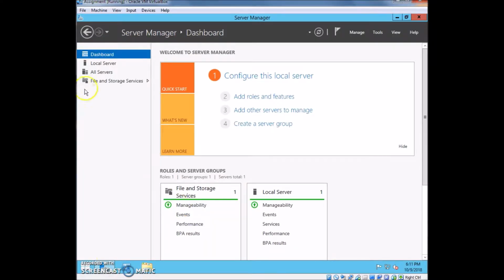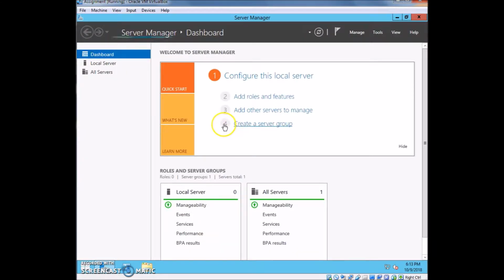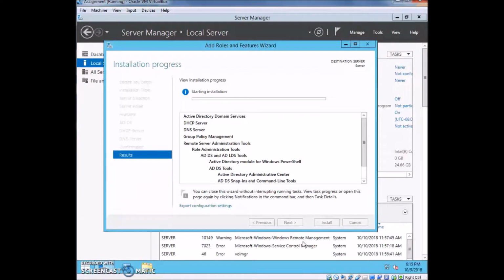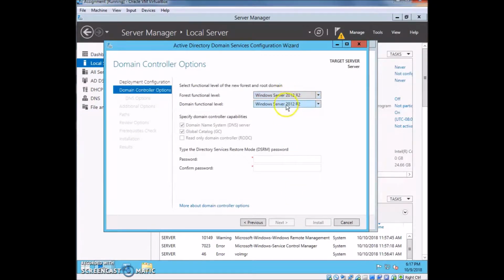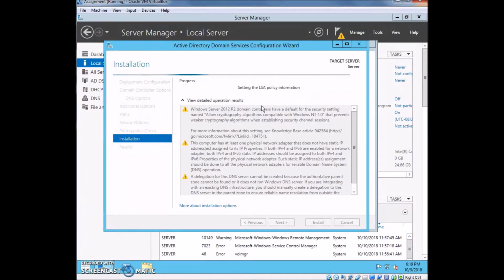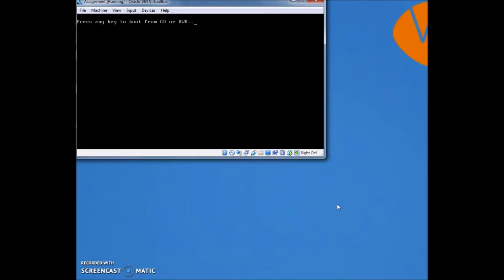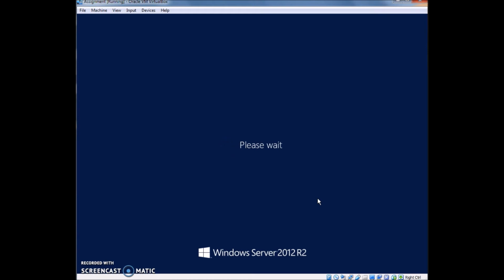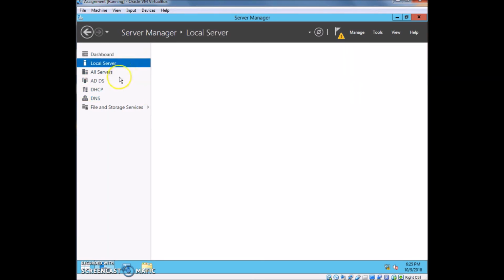Installing Active directory, DNS, DHCP in Windows Server 2012